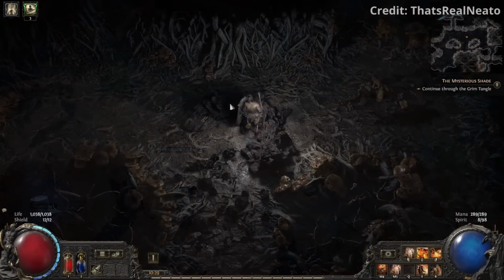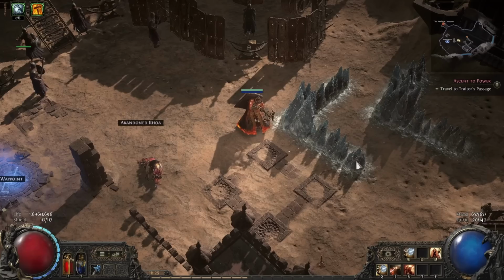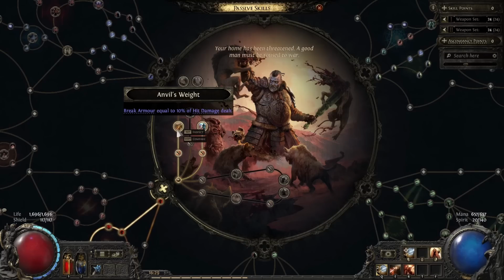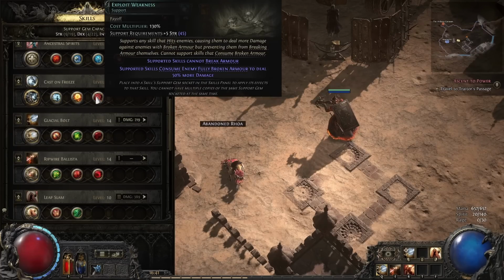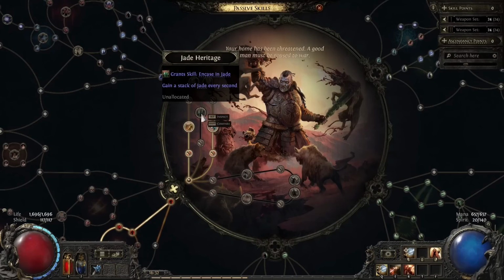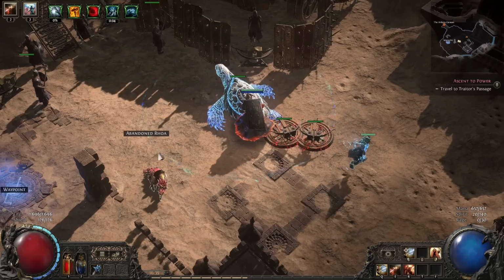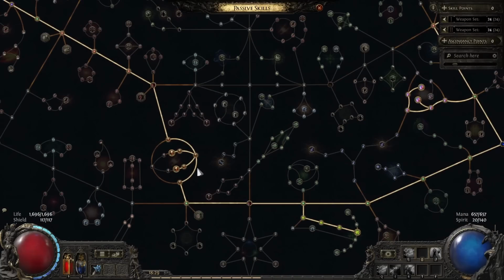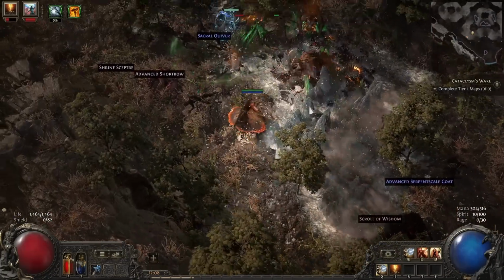(Bug Fixed) Glacial Bolt Armour Explosion Warbringer Build Overview & Interactions | Path of Exile 2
This video goes over the interactions that make up my current Armour Explosion Warbringer build using Glacial Bolt.

0:00 Introduction
0:20 ThatsRealNeato's Video
1:02 Testing & Theorycraft
1:49 Glacial Bolt & Armour Explosion
5:18 Why Warbringer?
6:09 Consuming Broken Armour
9:53 Warbringer Limited Options
11:18 Ancestral Spirit Buffs
13:49 Totems & Regen
14:39 Passive Tree
18:17 Gameplay
18:30 Upsides & Downsides
19:28 Closing Thoughts